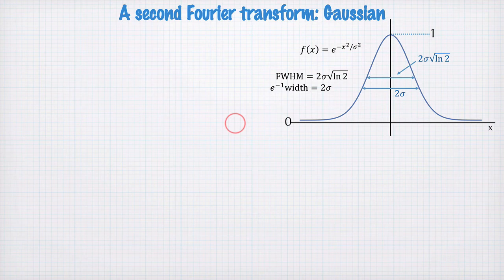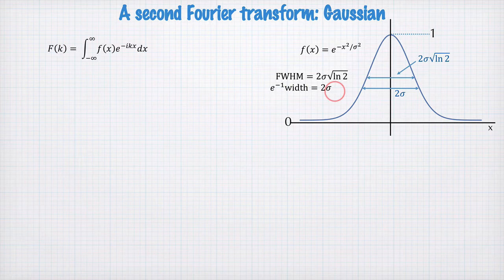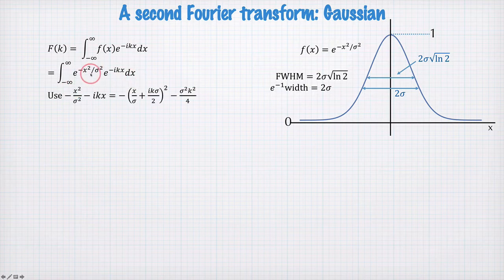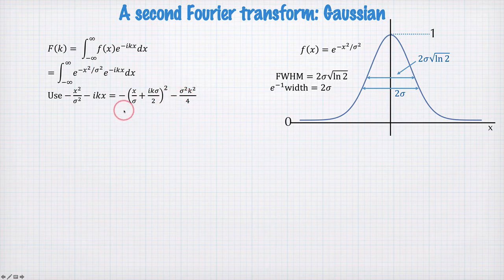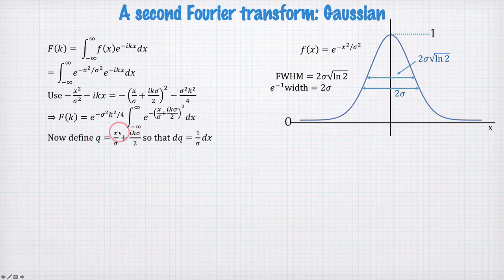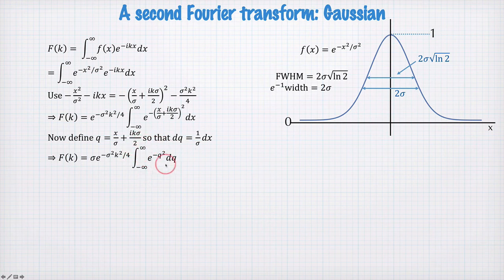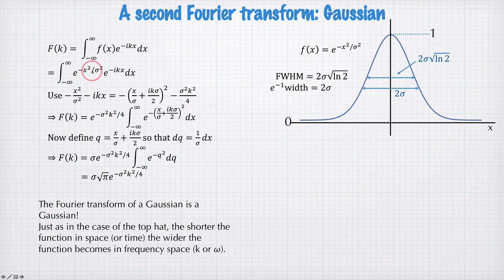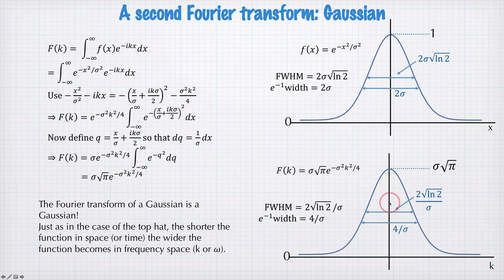2201_09 Transform of a Gaussian